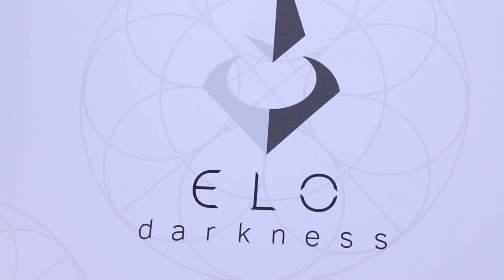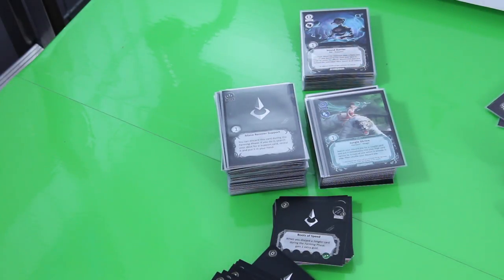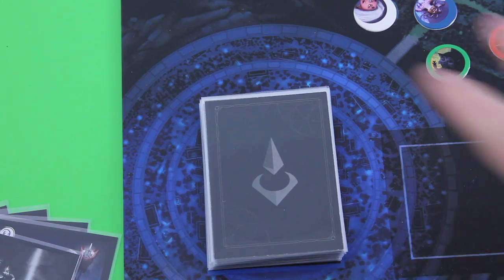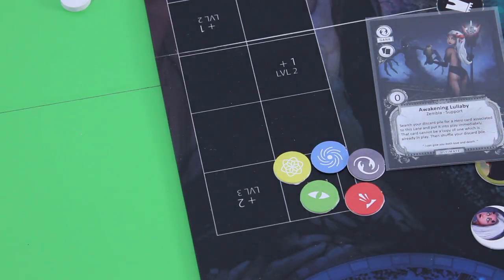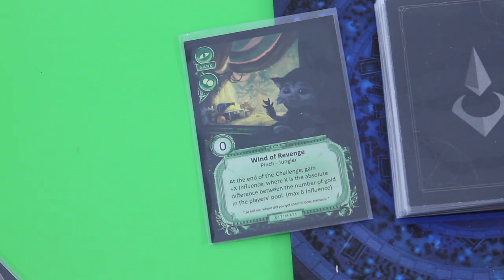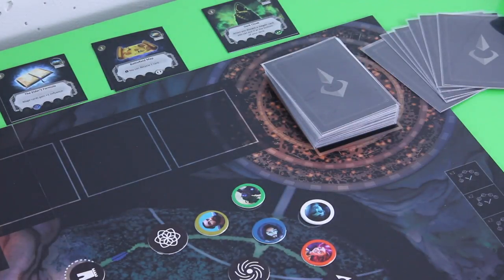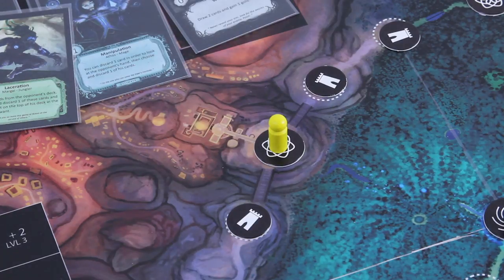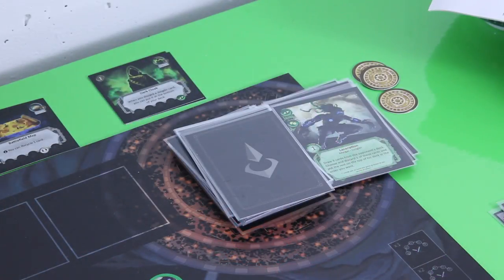jPlay walks through ELO Darkness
In this video I walk you through a couple of rounds of ELO Darkness, a MOBA inspired board game, which is currently on Kickstarter.